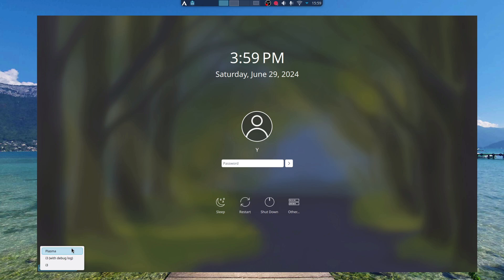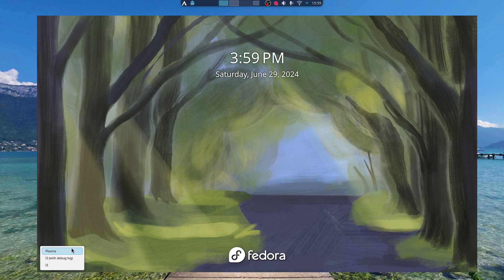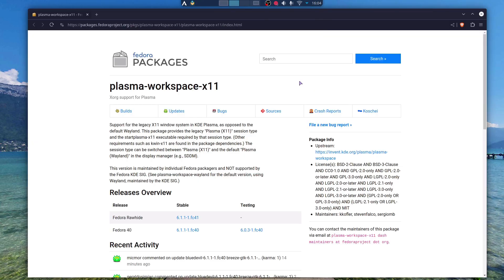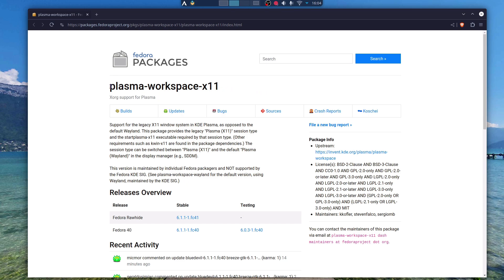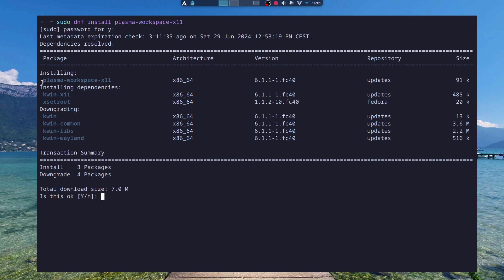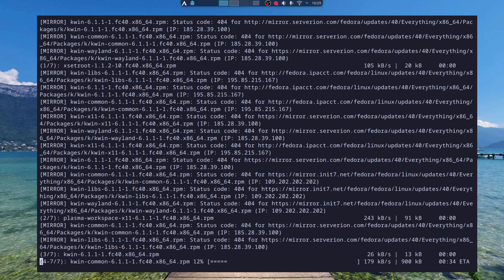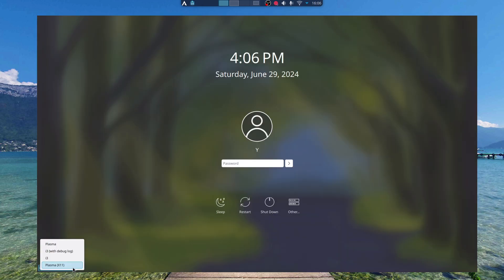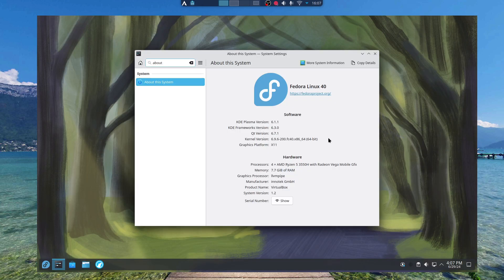How to get KDE Plasma X11 on Fedora 40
Fedora decided to drop X11 Plasma for version 40 and forward. But there is still a way to get it back.

Command to get X11 Plasma:
sudo dnf install plasma-workspace-x11